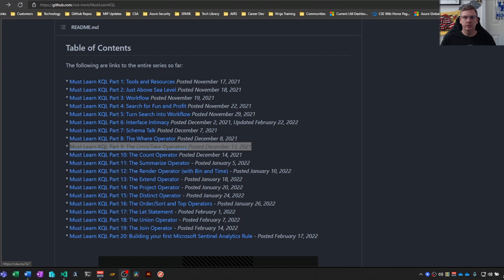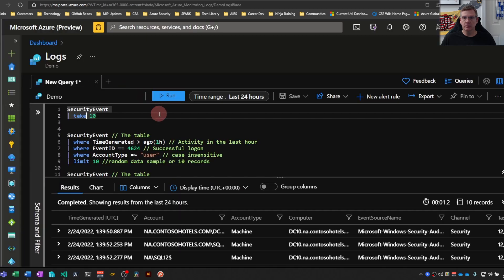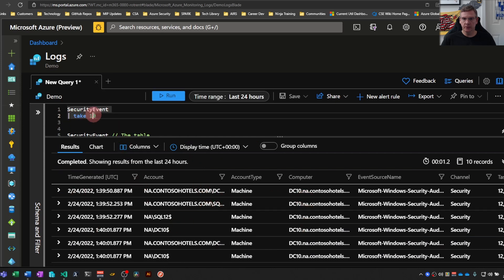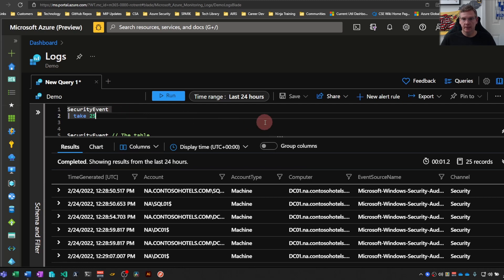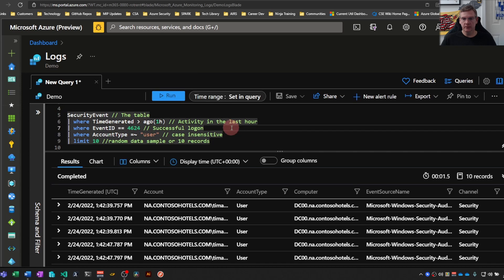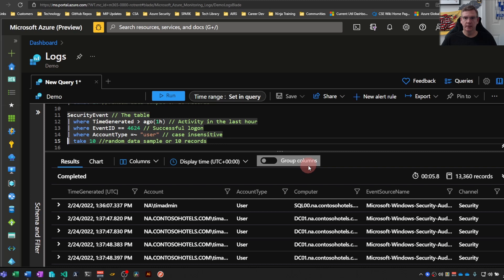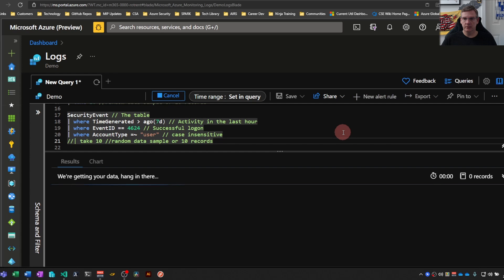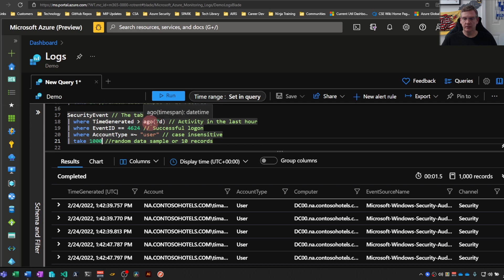9. MustLearnKQL: The Take/Limit Operator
🔢 Sampling Data: Introduces the take and limit operators, used interchangeably to fetch a specified number of rows from a dataset.

📋 Random Sampling: Fetches a random sample of rows, useful for exploring data without loading entire tables.

⚙️ Performance Insight: Highlights that the maximum number of rows returned by a KQL query is 30,000, emphasizing the importance of using take or limit for manageable samples.